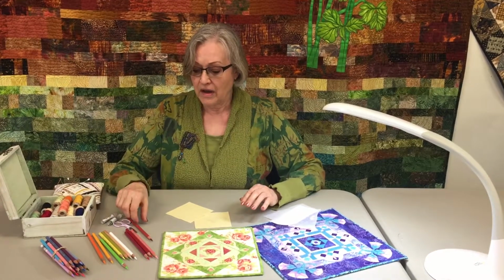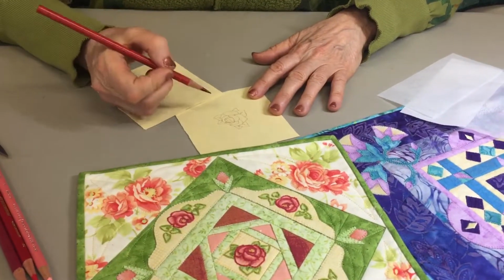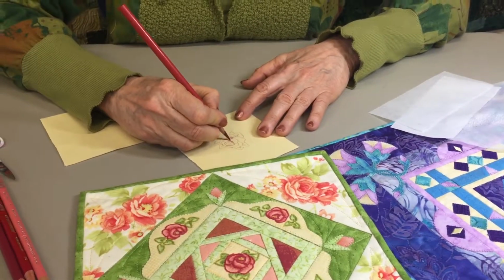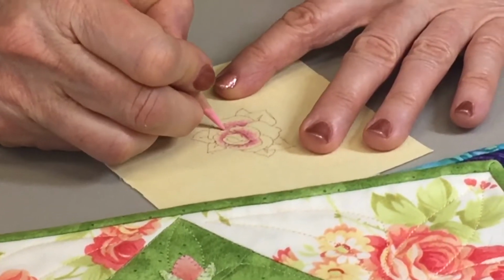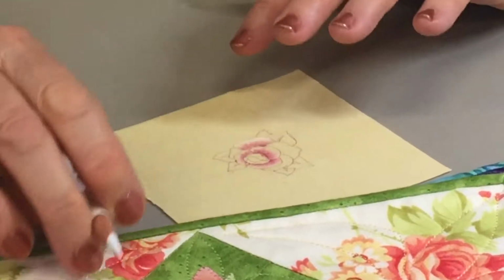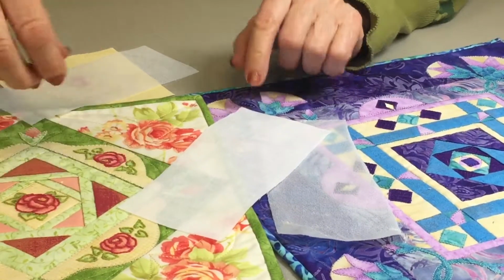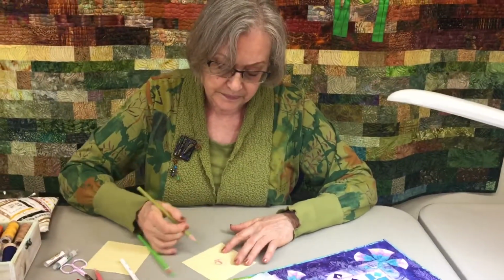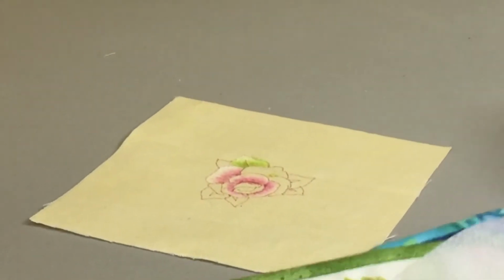Accenting Embroidery with Art Supplies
It couldn't be easier to give life to embroidery using colored pencils and a little know how. Join Jilly as she shows you how you can add depth and shading to simple embroidered flowers.